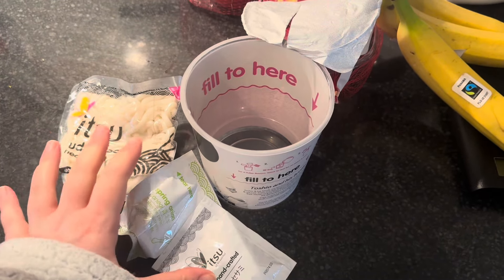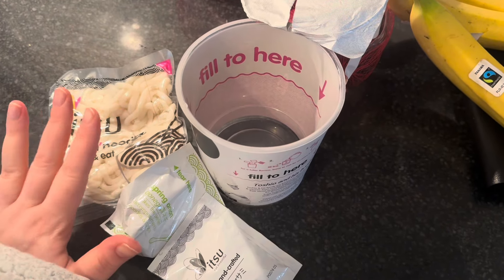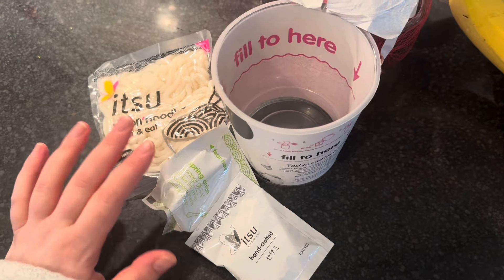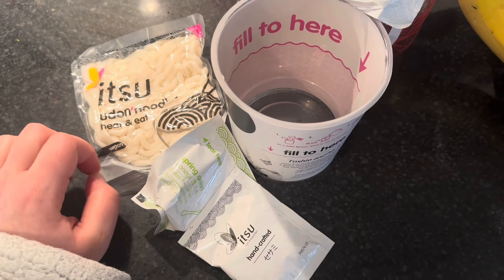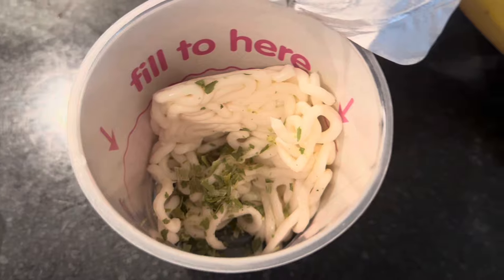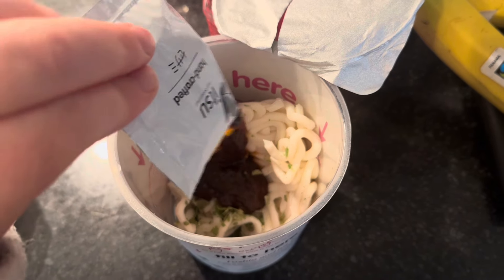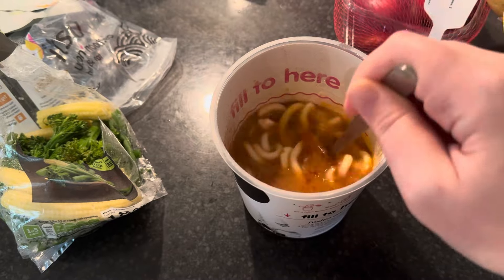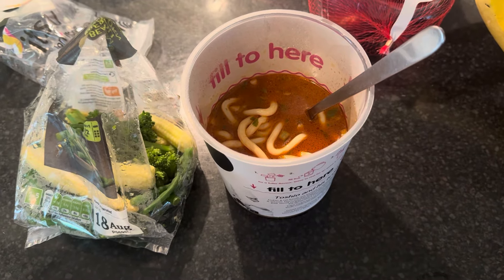What I ate today as a vegan on Slimming World - 14/8/24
Daily syns used: 13.5 / 25

Please note that due to my current (very large) size I get 25 syns a day.

I don’t claim to be perfect or 100% on plan all the time, but I do my best and I hope that shows!

If you’re doing veganuary then I hope this video shows how easy and accessible it is to eat vegan 💚

Please feel free to join in down in the comments section, we have a lovely little community here and everyone is welcome!